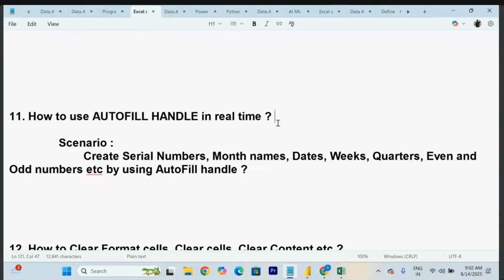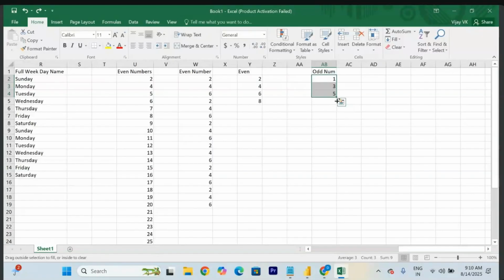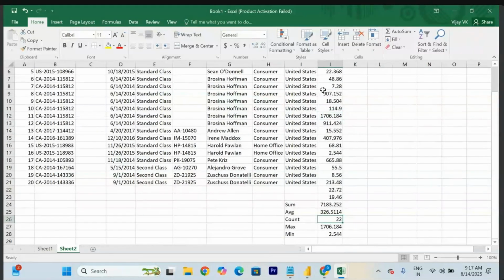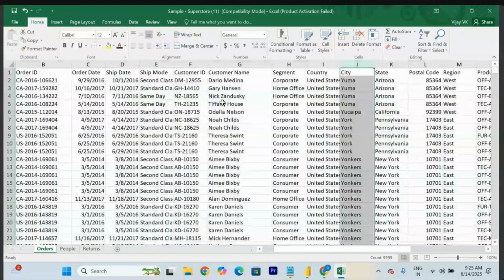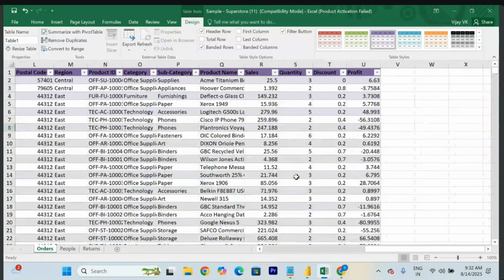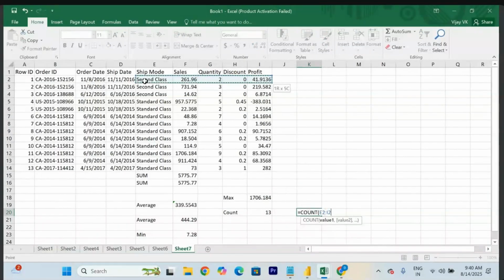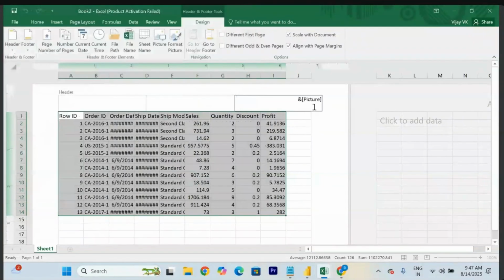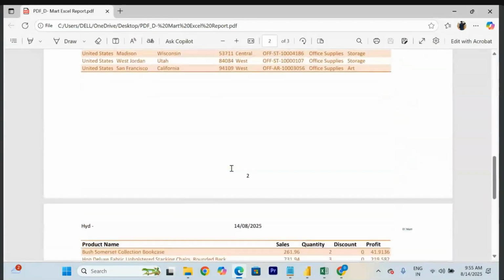Advanced Excel - Data Analytics